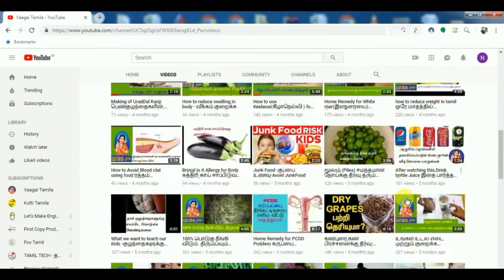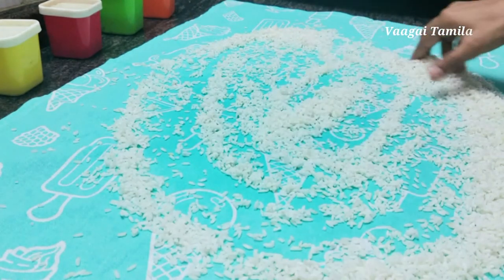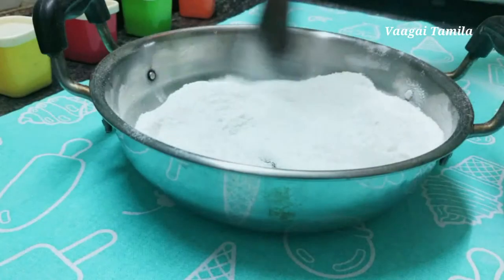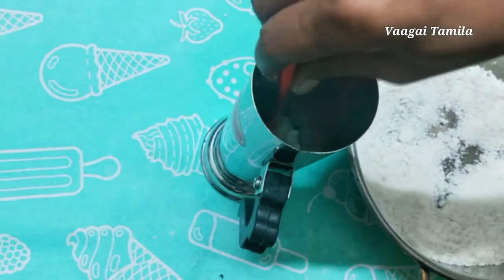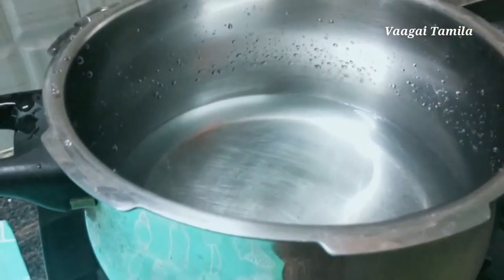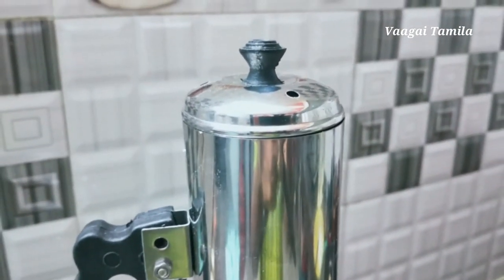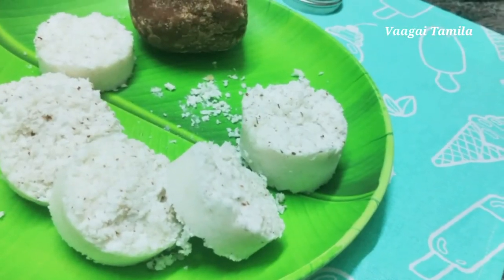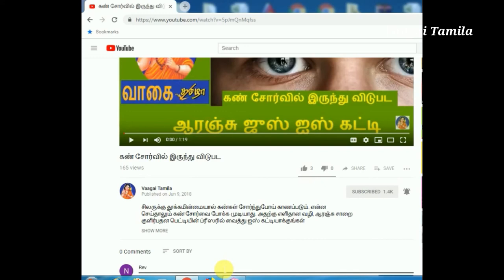வயிற்று வலியை சரிசெய்யும் அரிசி புட்டு எப்படி செய்வது |Arisi Puttu Making in Tamil